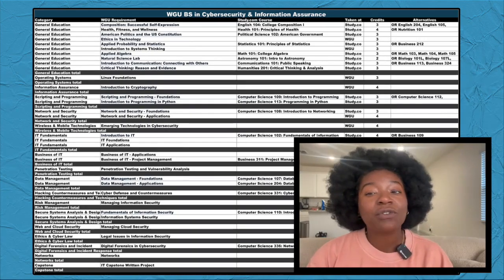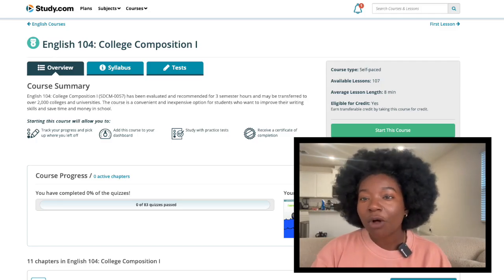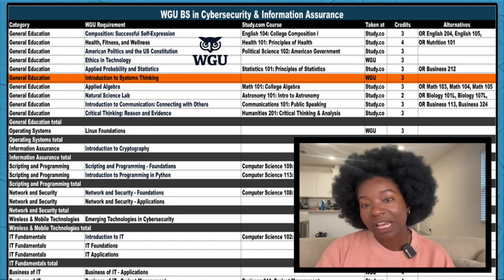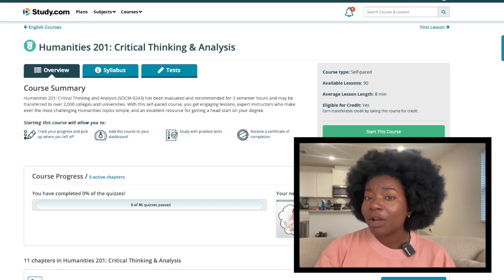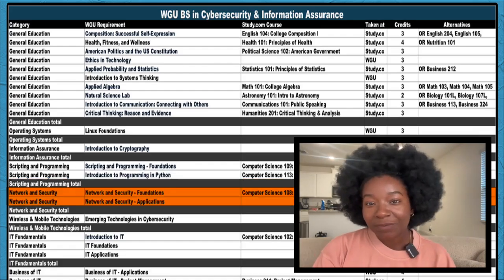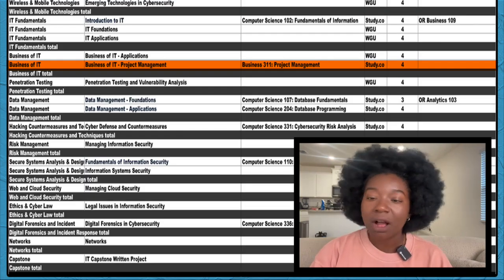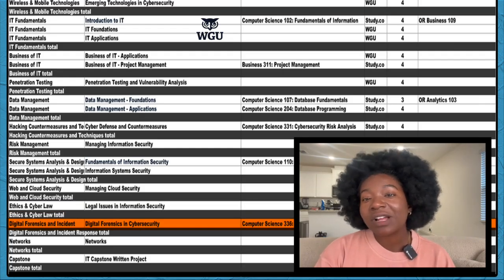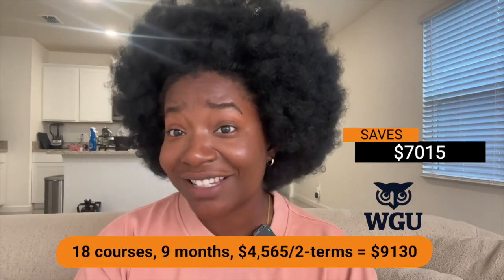How to Hack Your Cybersecurity Degree from WGU (Graduate Way Faster!)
Are you planning to get your Bachelor of Science in Cybersecurity and Information Assurance from WGU?

Join - college advisor - Jobi - as we walk you through proven hacks to complete your BS in Cybersecurity and Information Assurance degree at Western Governors University (WGU) faster and save over $7,000. We’ll show you how to "hack" your way through the courses using Study.com as a powerful tool.

If you're ready to finish the degree quicker and save big, this is the guide you’ve been waiting for!

🔗 LINKS 🔗

🔎 CHAPTERS 🔎

00:00 - Intro
00:52 - Using the Transfer Guide
02:00 - Gen Ed Courses
05:55 -  Operating Systems Courses & Information Assurance Courses
06:12 - Scripting and Programming Courses
06:46 - Network and Security Courses
07:09 - Wireless and Network Technology Courses
07:20 - IT Fundamentals Courses
08:03 - Business of IT Courses & Penetration Testing Courses
08:24 - Data Management Courses
08:55 - Hacking Countermeasures and Techniques Courses
09:11 - Risk Management Courses & Secure Systems Analysis and Design Courses
09:32 - Web and Cloud Security Courses & Ethics and Cyber Law Courses
09:43 - Digital Forensics and Incident Response Courses
10:01 - Networks Courses & Capstone Courses
10:19 - Costs
11:47 - Final Thoughts